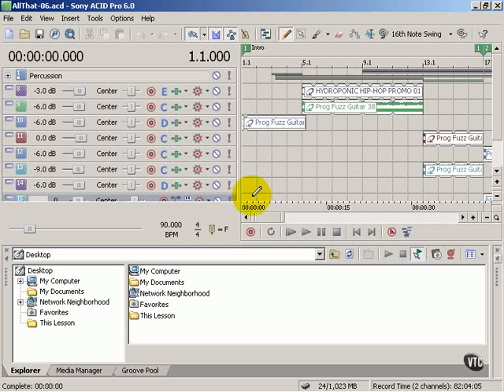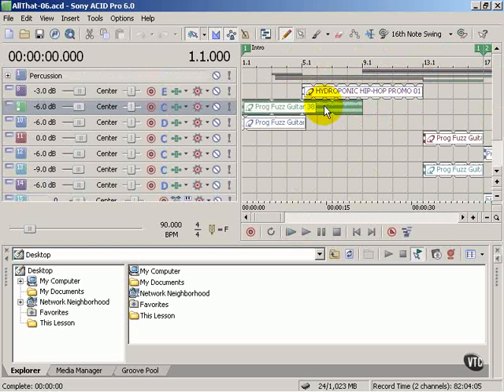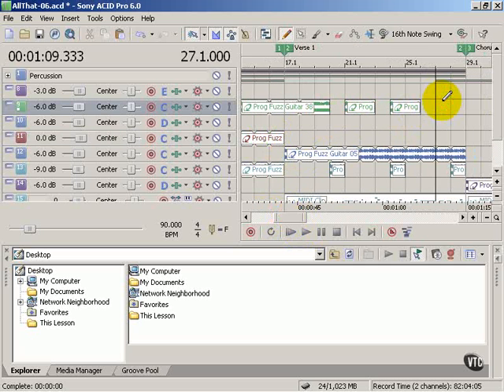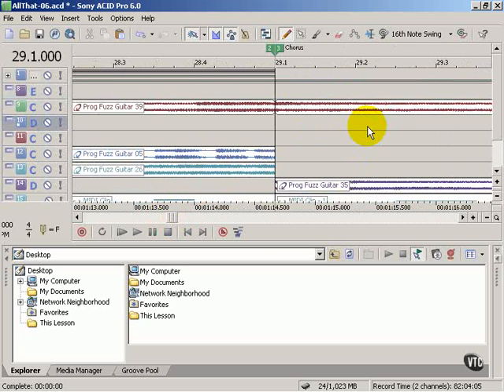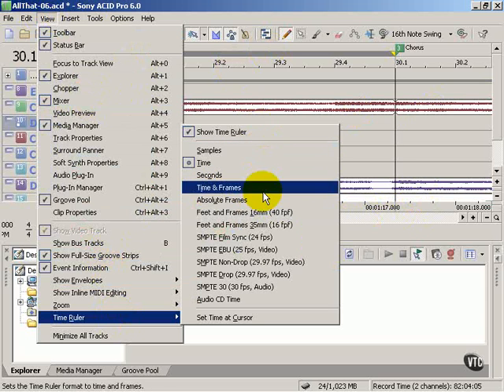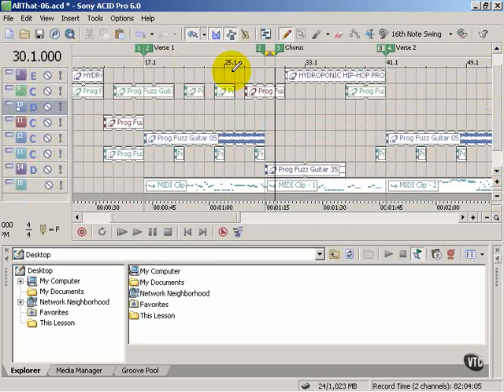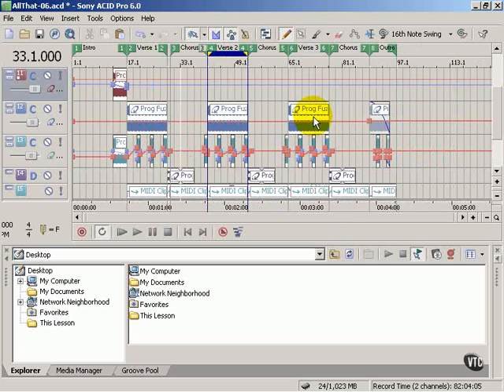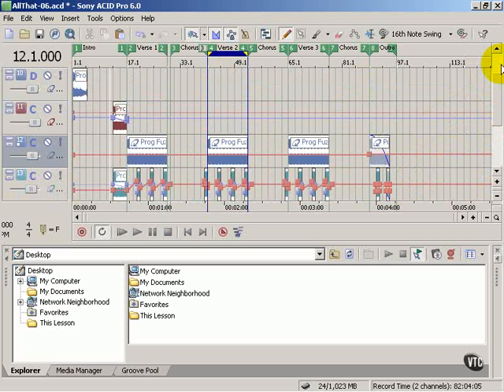VTC Sony Acid Pro 6 - The Timeline